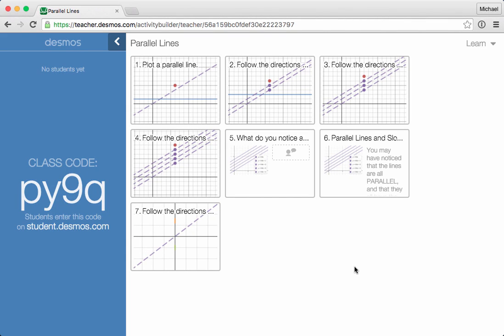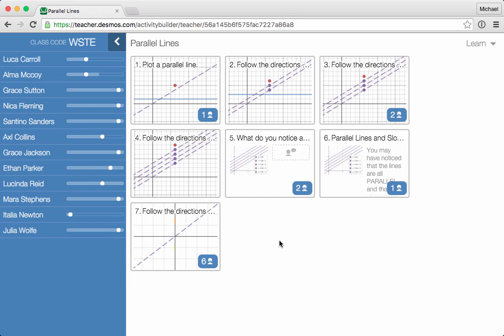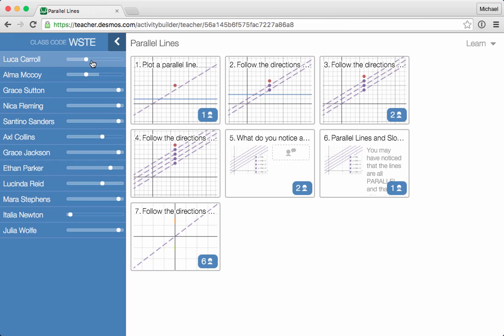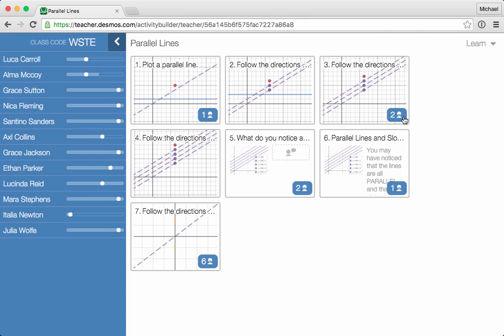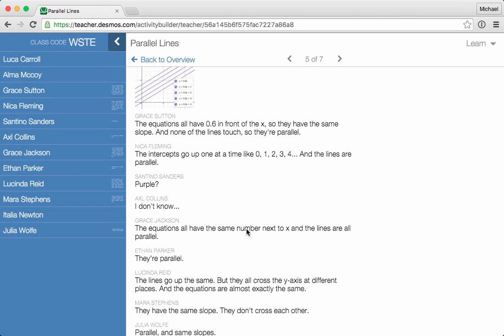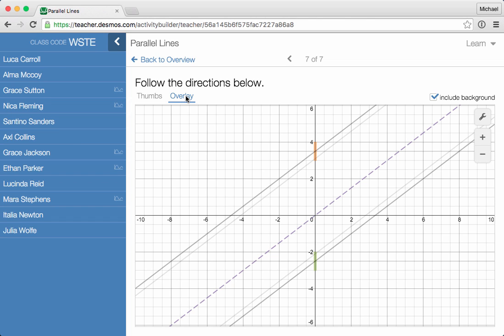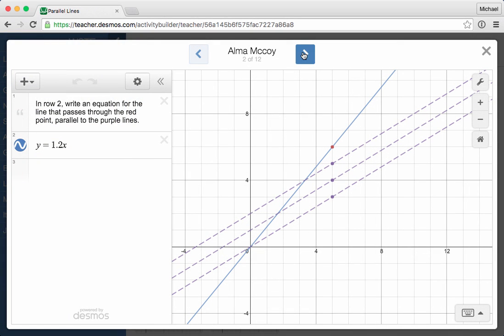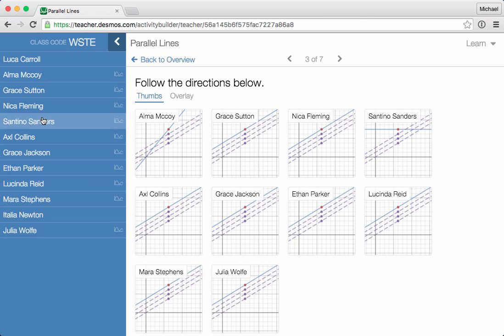TEACH: Using the Desmos Teacher Dashboard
Desmos Classroom products (Classroom Activities, Activity Builder, Computation Layer and the Desmos Math 6-A1 Program) are now part of Amplify Education. For the most current Desmos Classroom Youtube videos please visit Amplify’s Desmos Classroom playlist If you are looking for videos on Desmos Studio’s math tools (Graphing Calculator, Scientific Calculator, Four-Function Calculator, Matrix Calculator, Geometry Tool and Desmos 3D), please continue to visit the Desmos Youtube Channel

Here's a a quick video tutorial on using the teacher dashboard to get the most out of your teacher.desmos.com activities.

You can find more how-to videos, as well as our full collection of Activity Builder support materials,